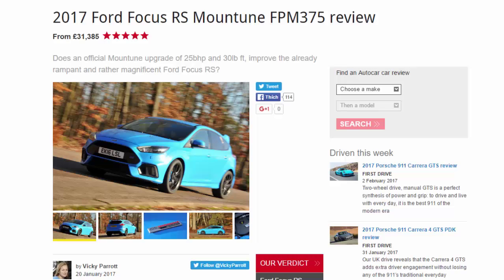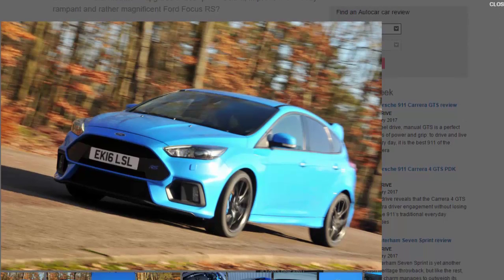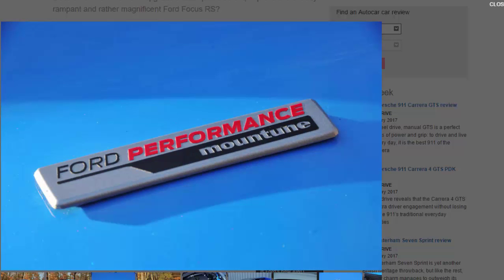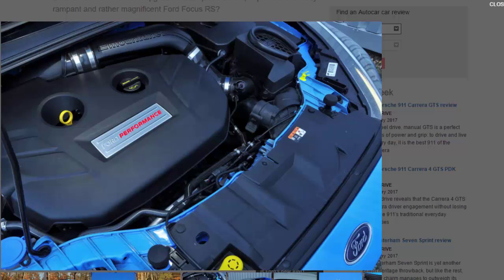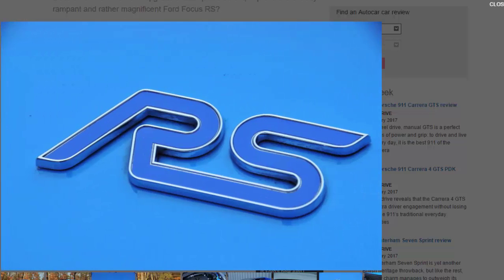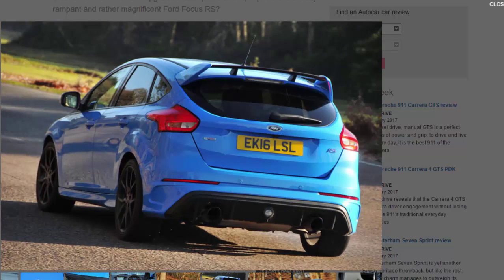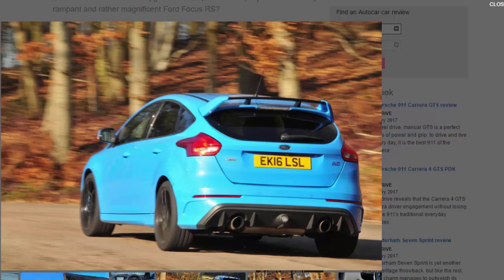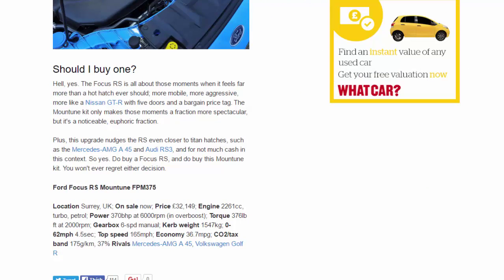Top Car - 2017 Ford Focus RS Mountune FPM375 Review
Read newspaper:
Source: autocar.co.uk